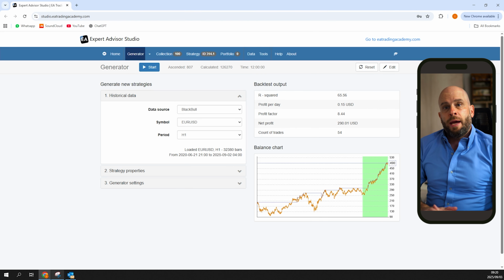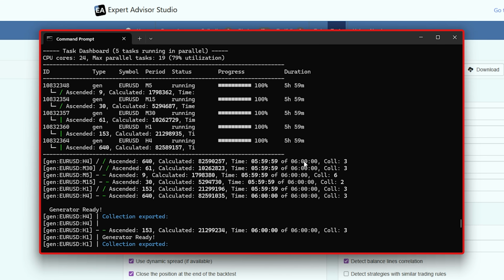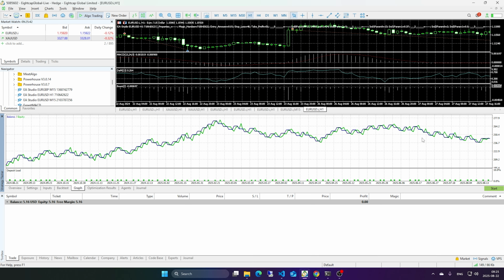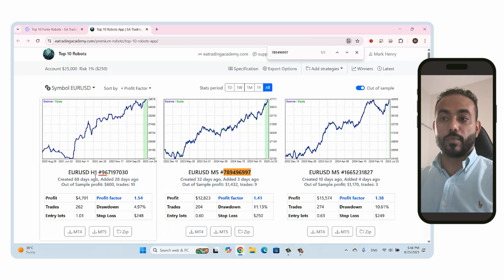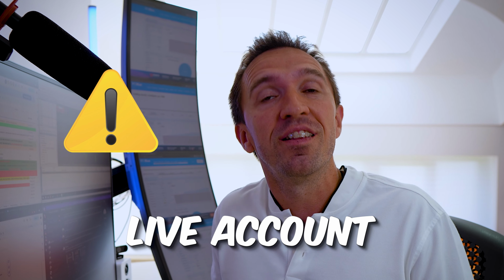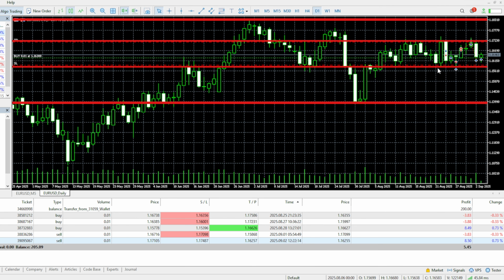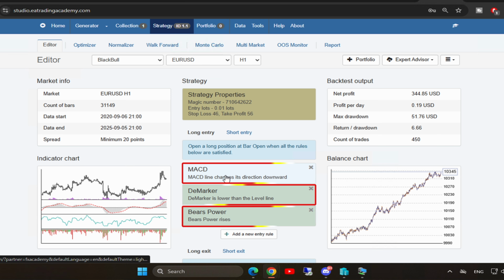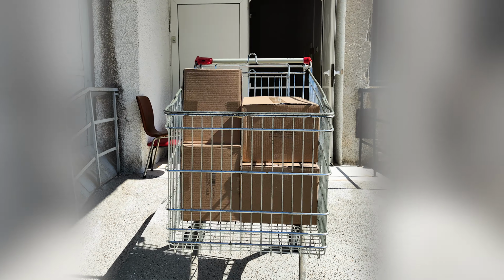Build Trading Bot from Scratch and win $1000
I challenged my team of traders to build a trading bot from scratch and beat me!

🚀 To get the FREE competition-winning EURUSD EA, plus the 5 BTCUSD and 5 XAUUSD EAs, and other free EAs, create a free account on our and check the Freebies section.

With the rebranding and new platform, we moved all free items to the Freebies section under My Account. Simply log into your free platform account, and on the left side under the Education section, you’ll find the Freebies link. Click on that, and you’ll be redirected to our trading resources library, where you can download the item of your choice. You can also use the real-time search for easier navigation.

If you can’t find the item you’re looking for, sort them by date and look for items uploaded closer to when this video was published.

Create and test your own EAs with the industry-leading Forex Strategy Generators and Ready-to-Use Robots from our groundbreaking apps:

In this video, you will see:
✔️  I challenged all the traders in the team to create a EURUSD EA for a $200 live account
✔️ The contest will run for 10 days, with the winner taking all the profits as well as the base capital in the accounts
✔️ After a few days, I decided to stress them out more and gave them an additional task

❤️ Meet Sam, Marin and Ilan and the team in the forum.